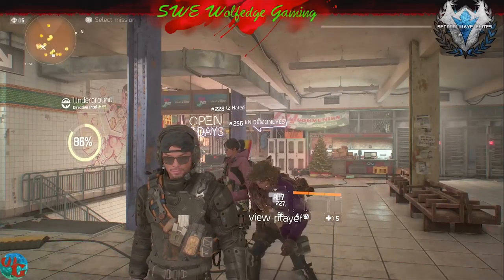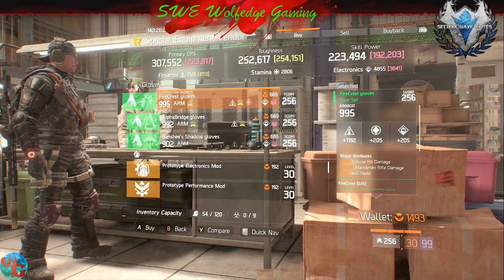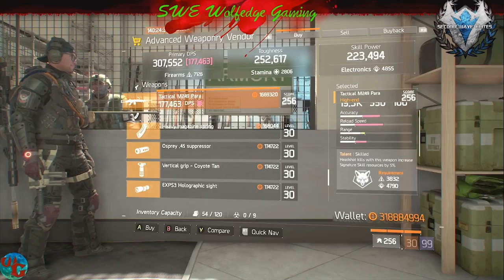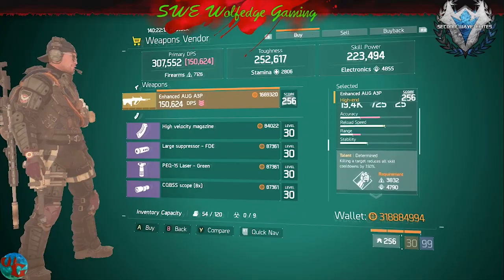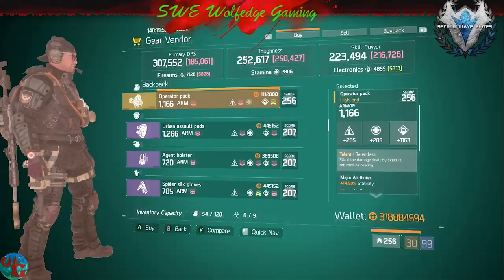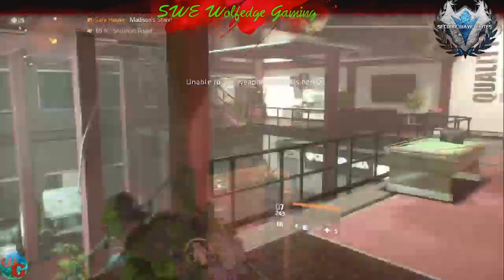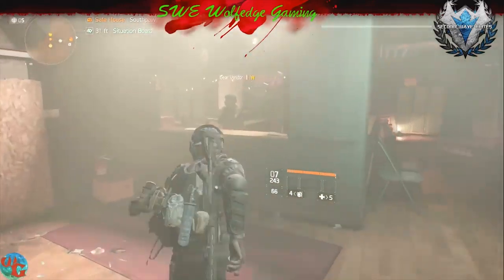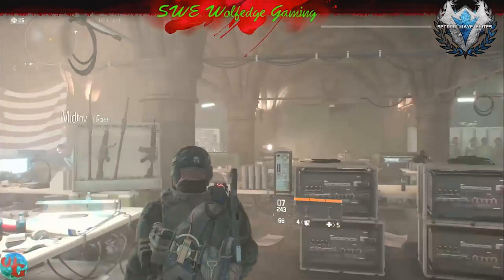PVE Buying Guide for 08/11/17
Latest vendor restock